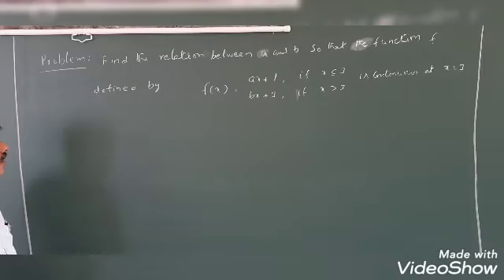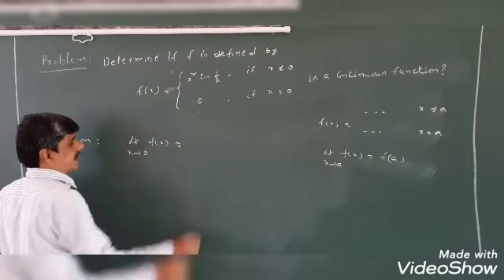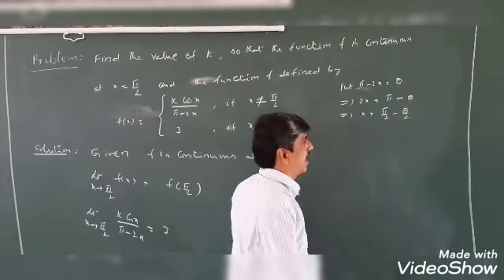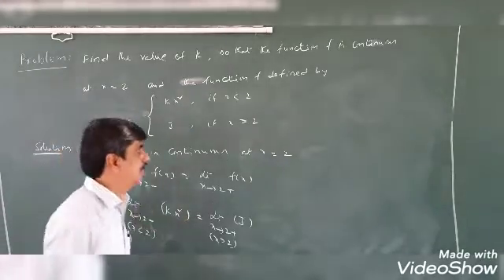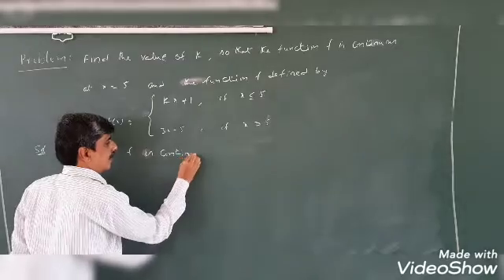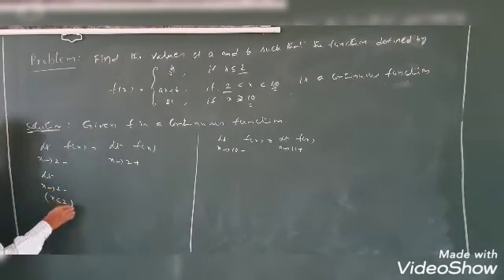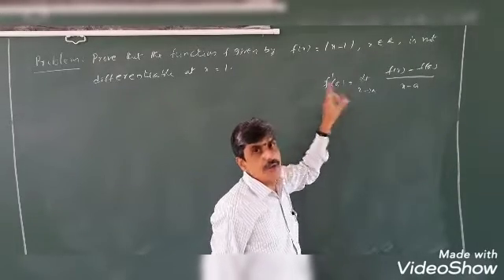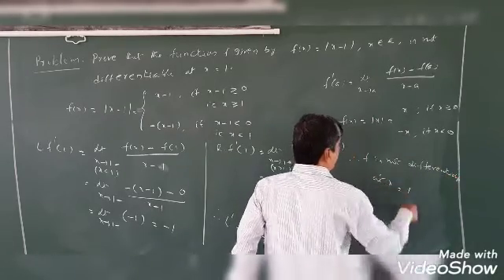II PUC IMPORTANT 4 MARKS QUESTIONS IN CONTINUITY AND DIFFERENTIABILITY.